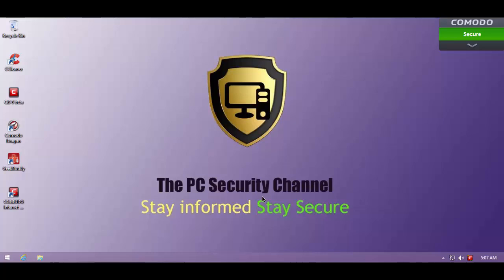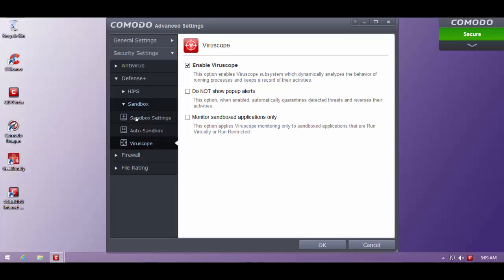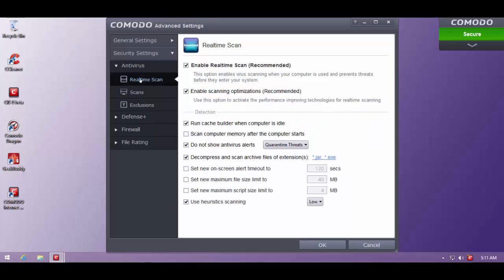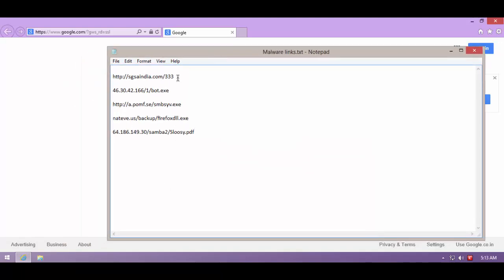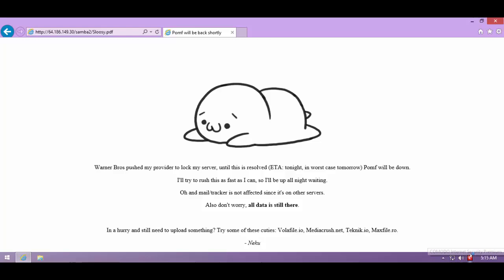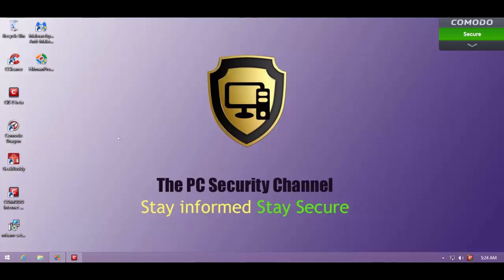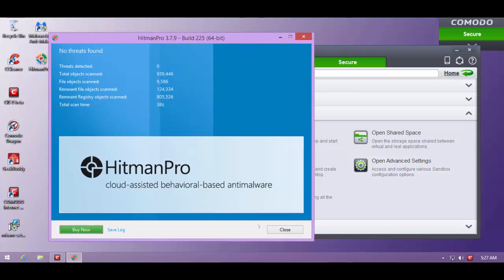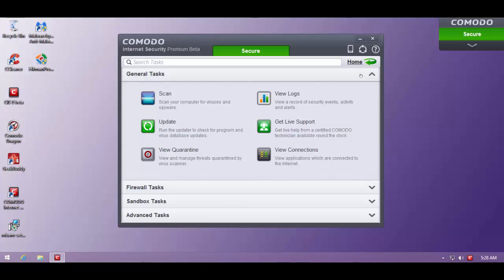Comodo Internet Security 8 Beta first impressions and review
A video about Comodo, where it stands right now and the direction in which it is moving:
Comodo Internet Security 8 Beta review